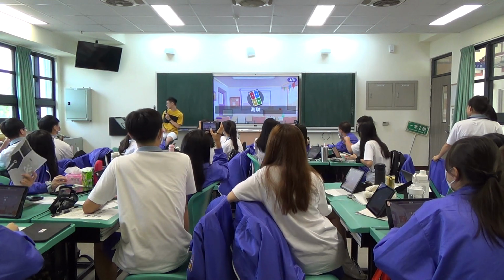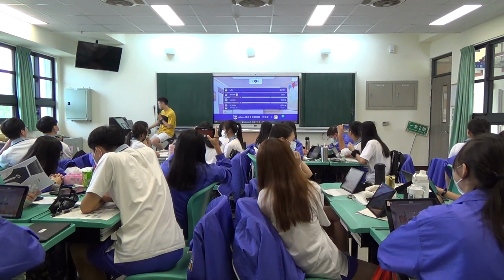Civics: Amnesty International Part 1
Teacher: Iggy
Class: 102